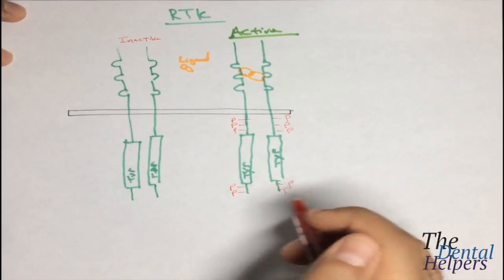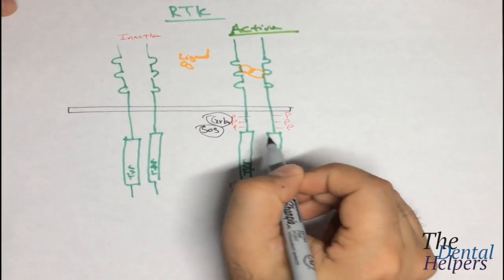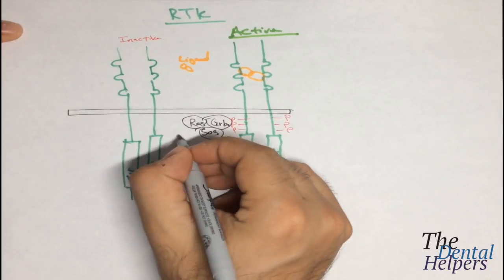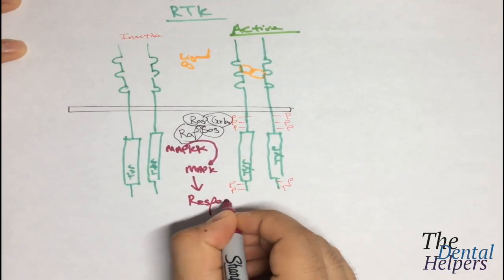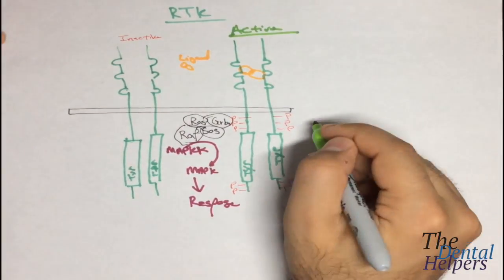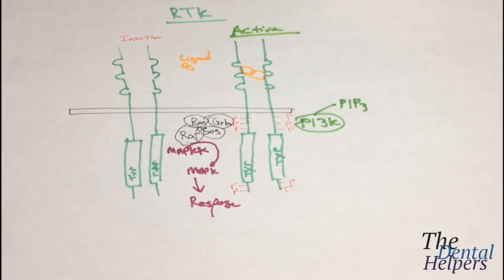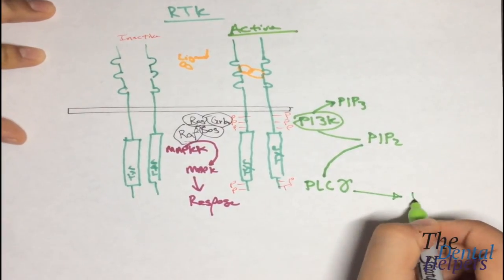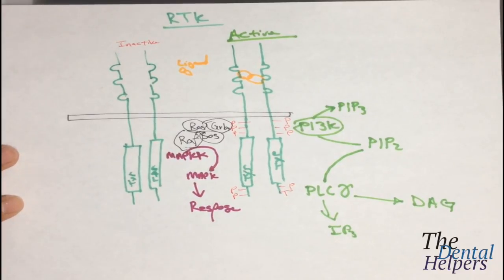Physiology - Receptor Tyrosine Kinase (RTK)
If you would like my notes as well as a study guide I made to help you study for the cell signaling.